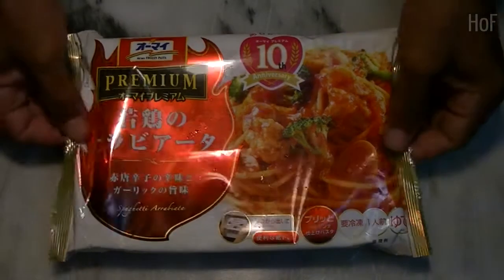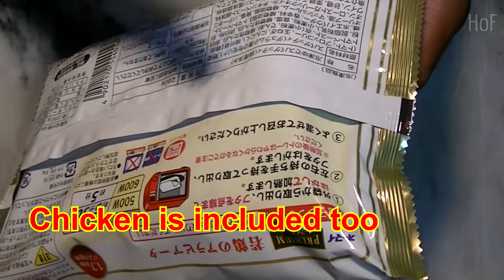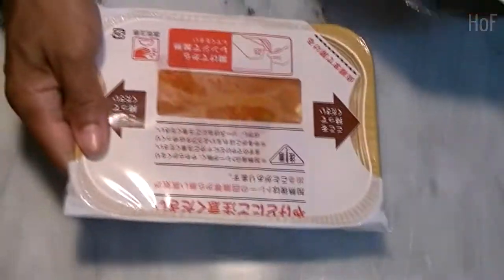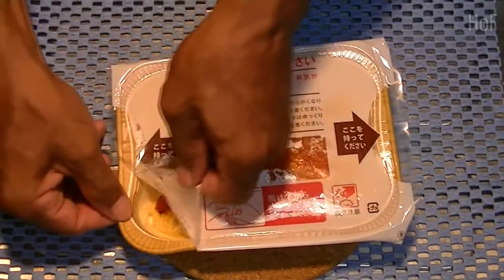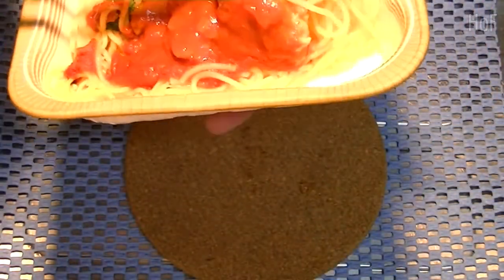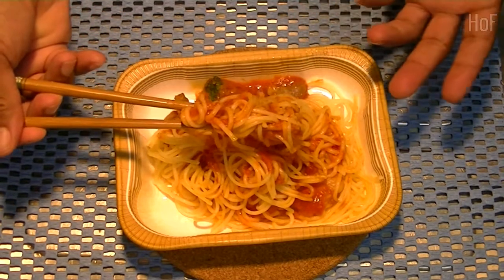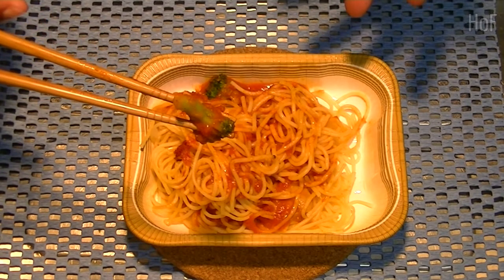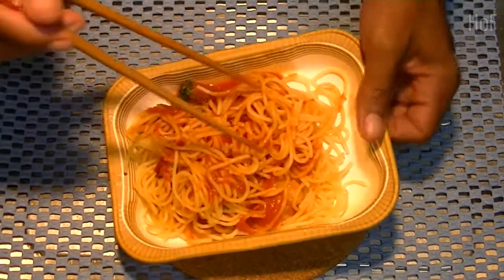Review of a frozen pasta product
Review of a frozen pasta product.  Nice taste.